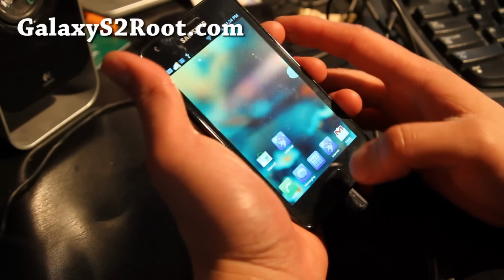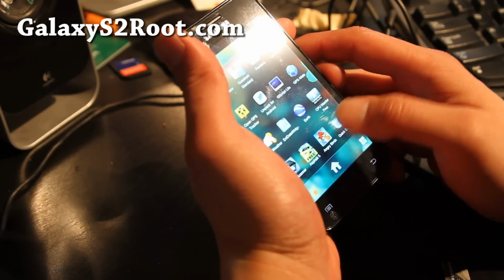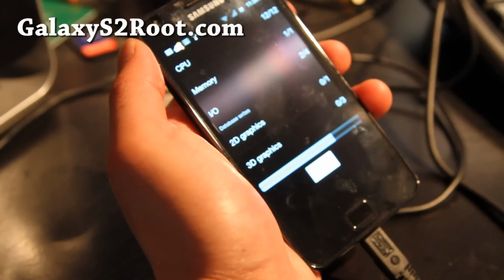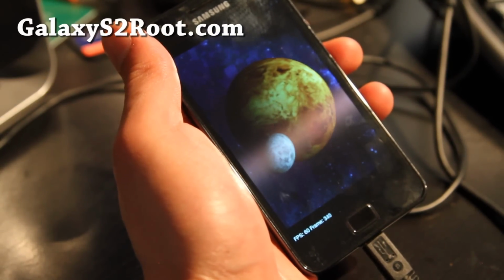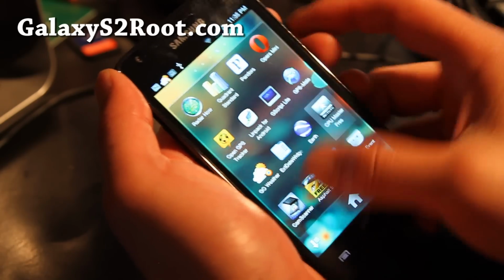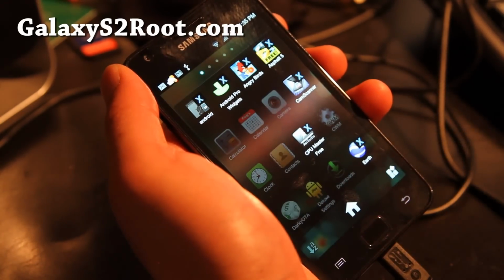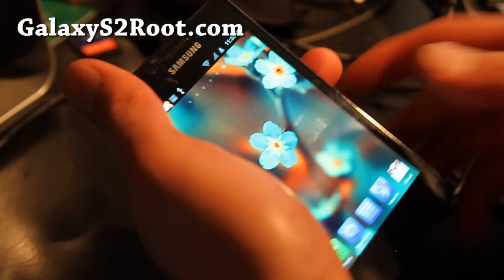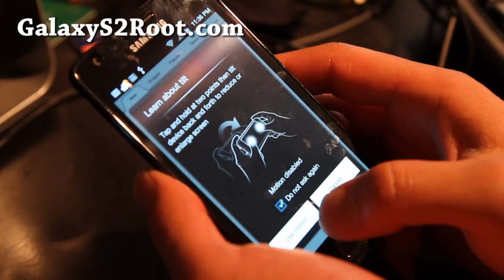VK ROM for Rooted Galaxy S2 i9100!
Here's another good ROM for rooted Galaxy S2 i9100 users, VK ROM.

Galaxy S2 Reference
You will need a rooted Galaxy S2 to install all ROM/kernels.

NOTE: PLEASE ONLY INSTALL ROMS INTENDED FOR YOUR VERSION OF GALAXY S2!

For all international/original Galaxy S2/i9100, please see FAQ here for all rooting, backup, install guides:

For all AT&T Galaxy S2 SGH-i777, please see FAQ here for all rooting, backup, install guides:

T-Mobile Galaxy S2 SGH-T989, please see FAQ here for all rooting, backup, install guides:

Sprint Galaxy S2 SPH-D710, please see FAQ here for all rooting, backup, install guides:
Galaxy S2 ROMs

I use Canon 7D on all my videos, you can see review of my YouTube camera setup